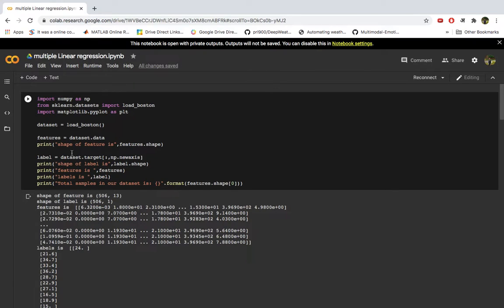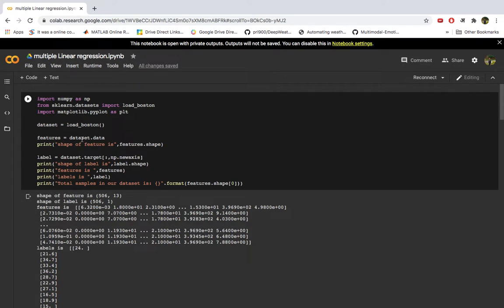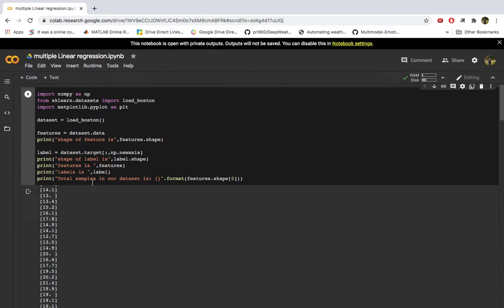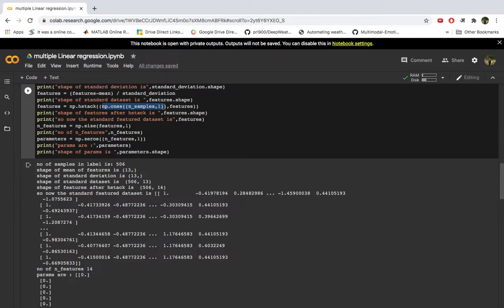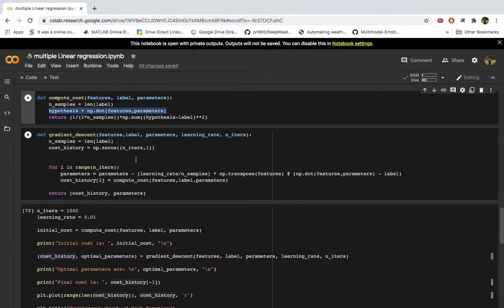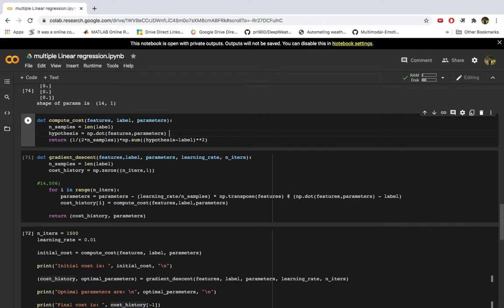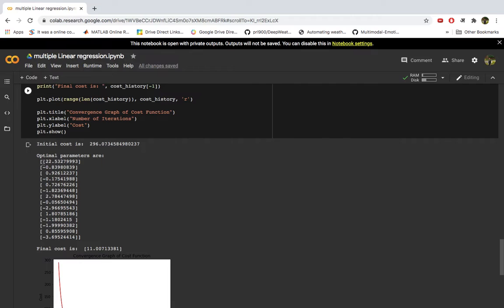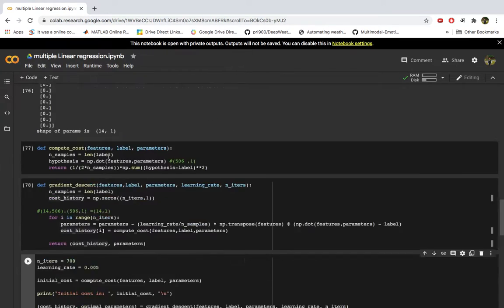Regression Analysis With Coding Part-2 | Conceptual Ai Series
👉Conceptual Ai Series

✅AI Series Regression Analysis Part- 2 With Coding
✅Regression Analysis in Machine Learning.